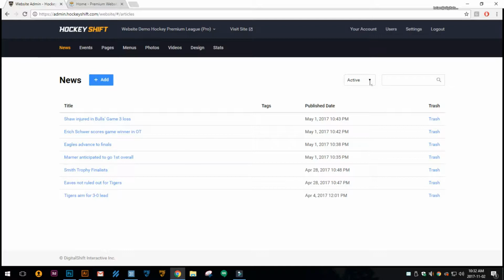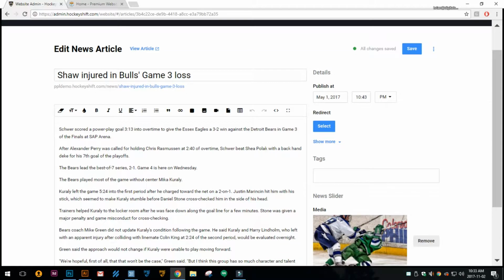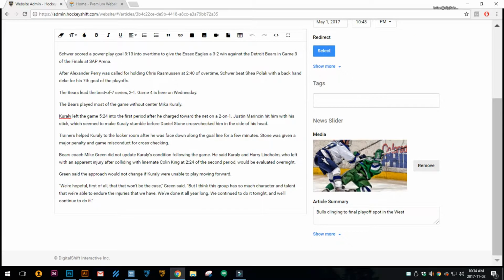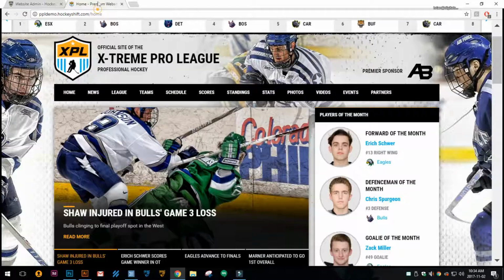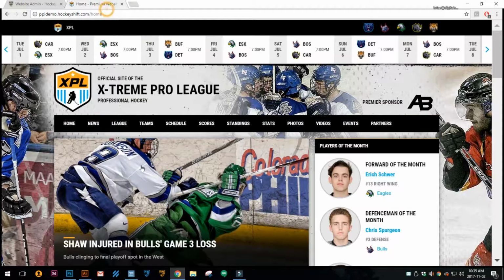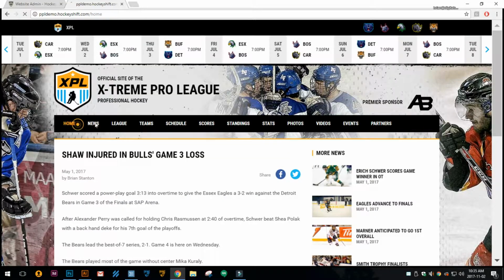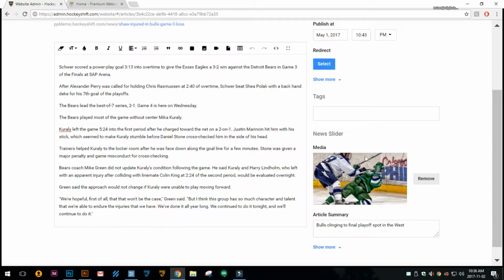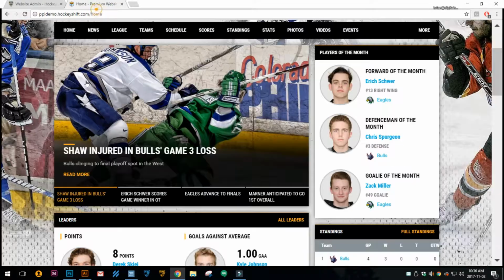Add a News Article